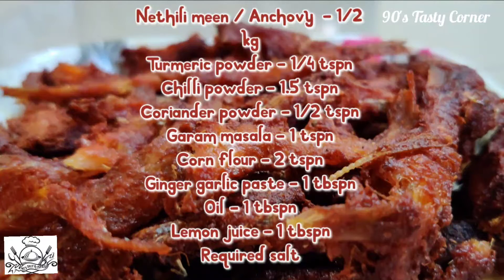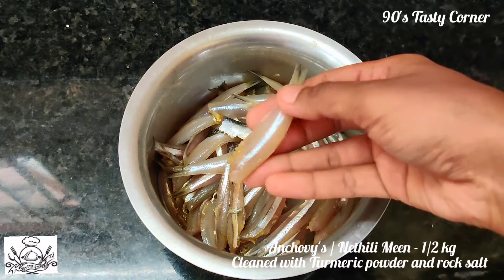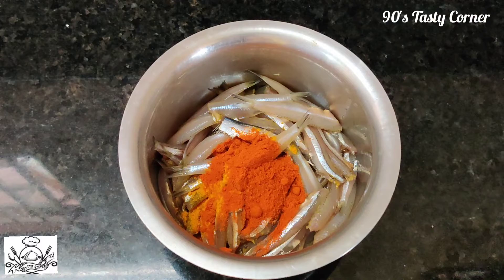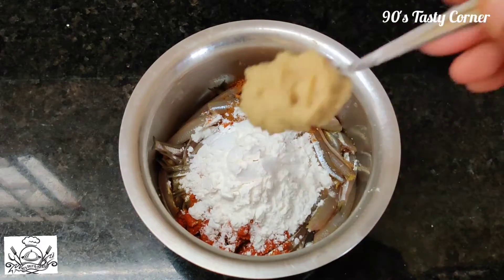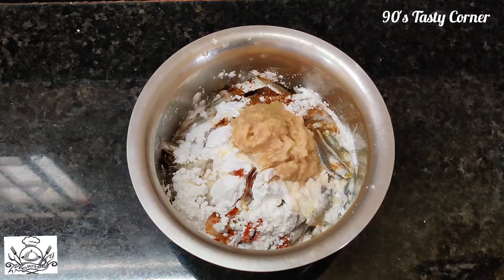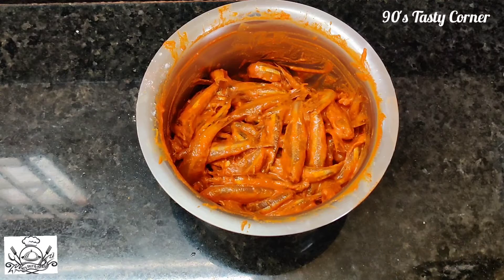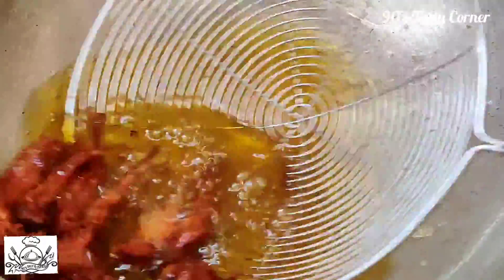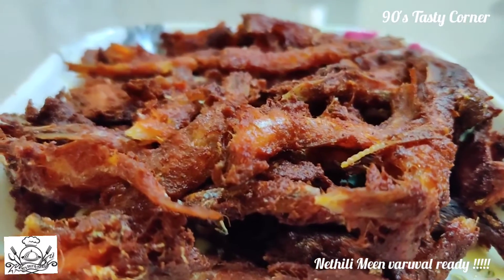நெத்திலி மீன் வறுவல் | ANCHOVY FRY | NETHILI MEEN VARUVAL IN TAMIL | FISH FRY RECIPE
This video shows how to make Anchovy Fry in Tamil with English captions.